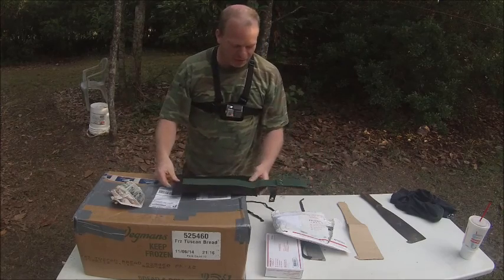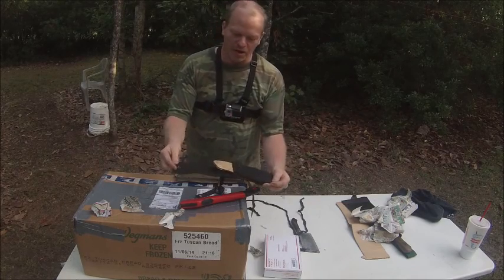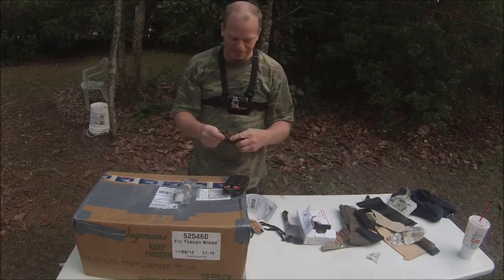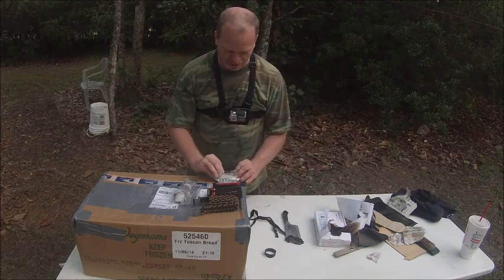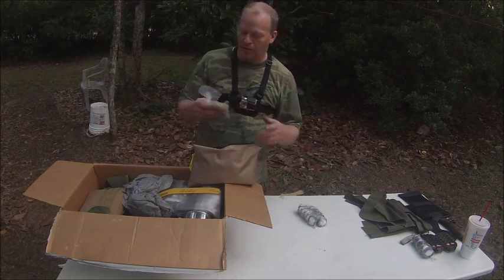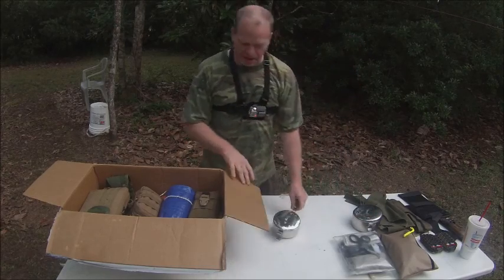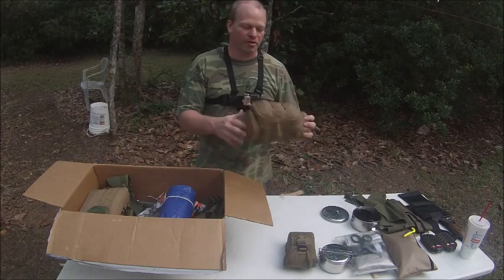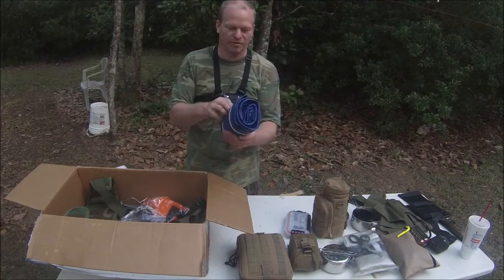Bushcraft Mail time form Tom and Josh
Please come see Ranger Kooky at work in the wood...Come and see  how I do thing the way I see them injoy.and you can add me on FaceBook kooky shawn it free to Add/Subscrided/Comment it free wee wee like pee wee
So you like to sind me sonething in the Mail here it is
Ranger Kooky (ie) Shawn Boylan
HWY 190
Lacombe LA 70445